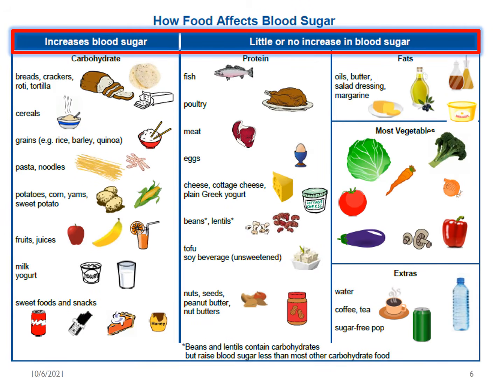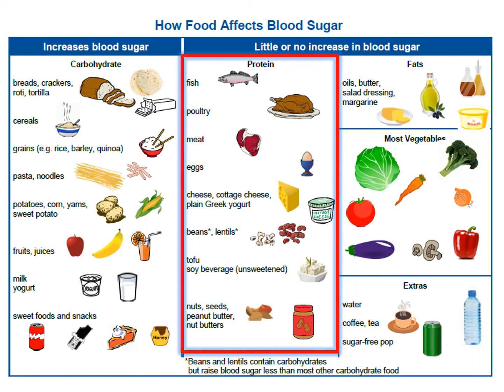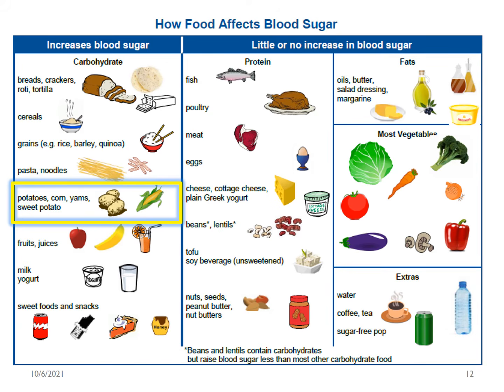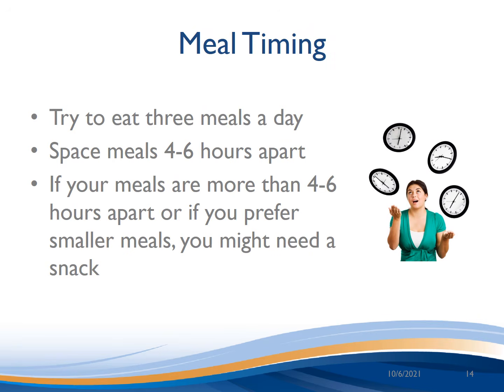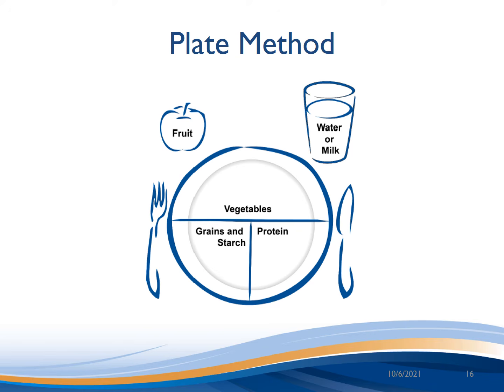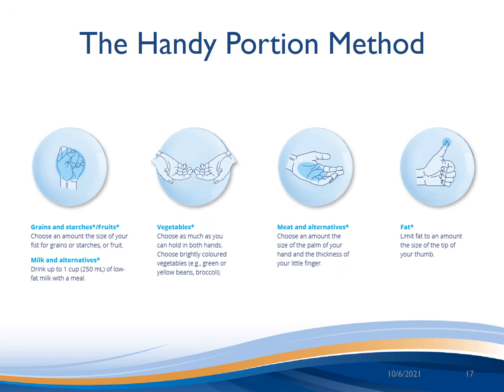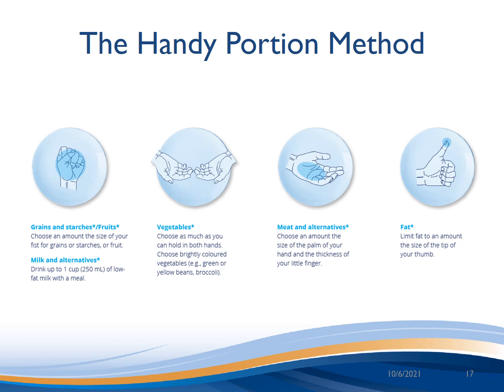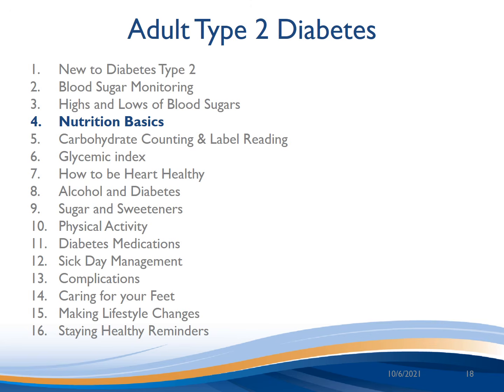Adult Type 2 Diabetes - 4. Nutrition Basics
An overview of how food affects your blood sugar.